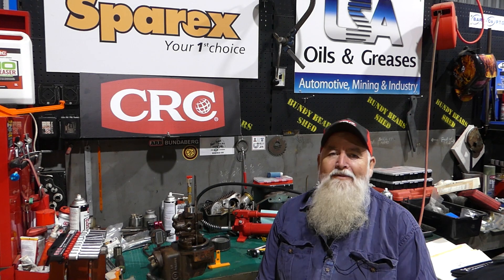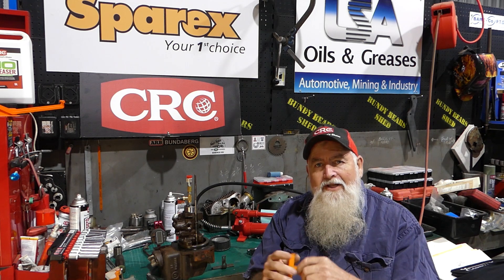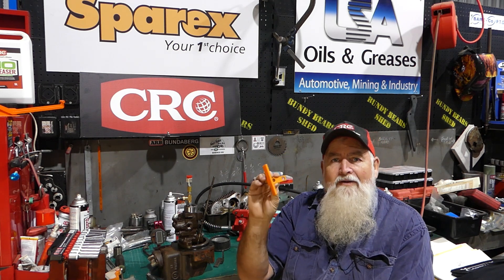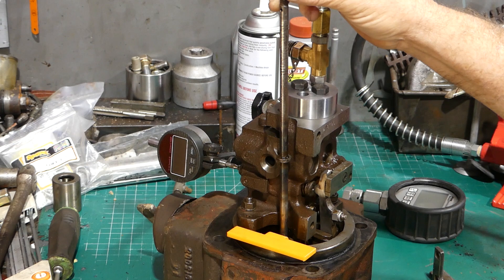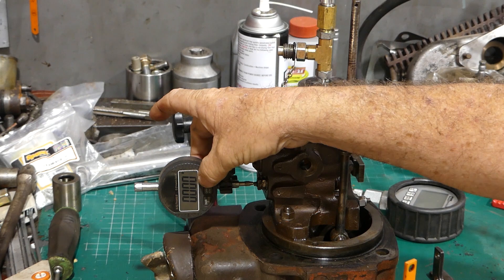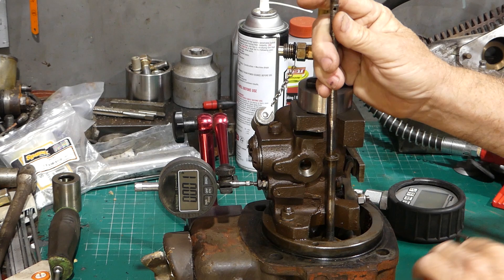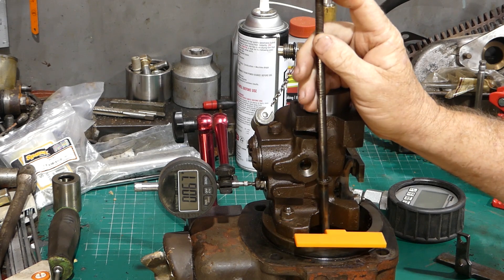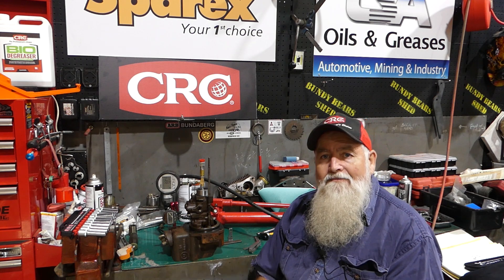David Brown Selectamatic Adjustment Tool DB961796 Tests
Due to the rarity of the original DB961 796 Selectamatic hydraulic control valve setting tool we copied an original tool I had to make drawings and an STL file available to those who would like to make one. This video is on testing the tool we 3D printed for accuracy.